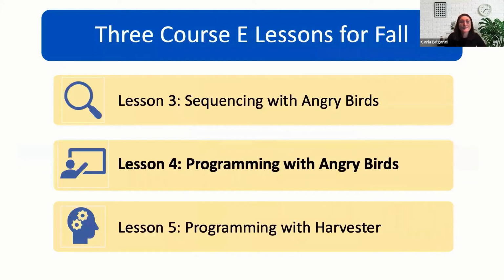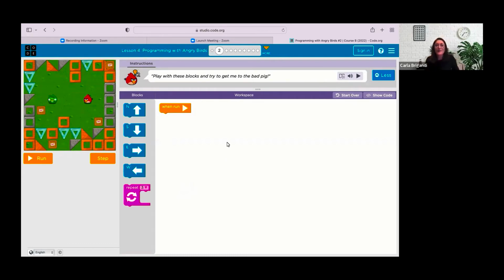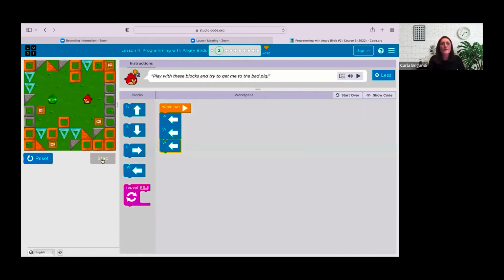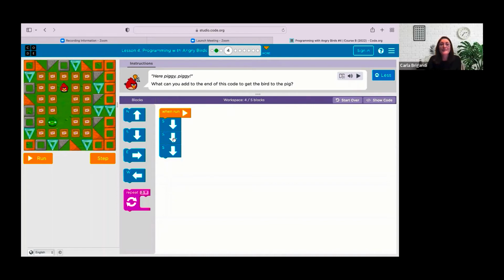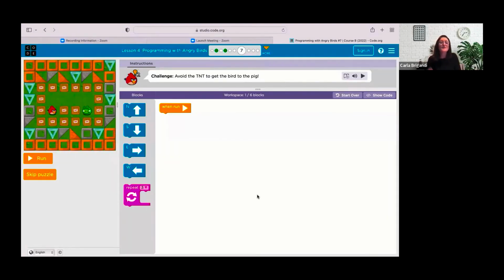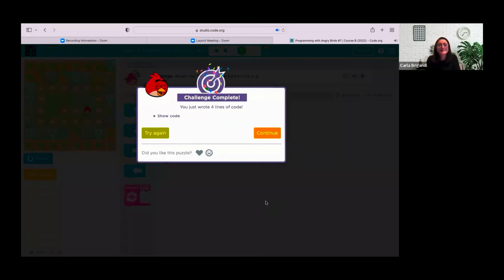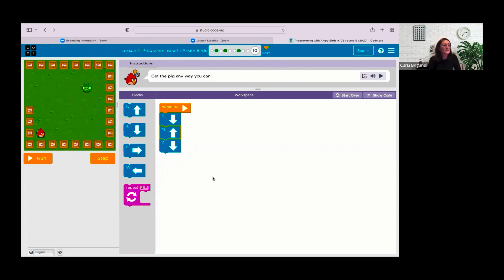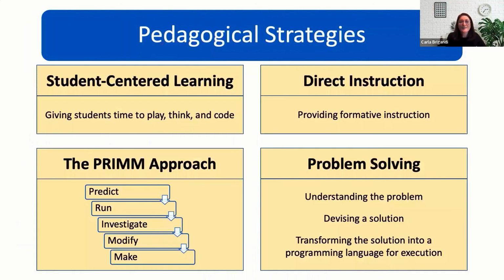Course B Lesson 4